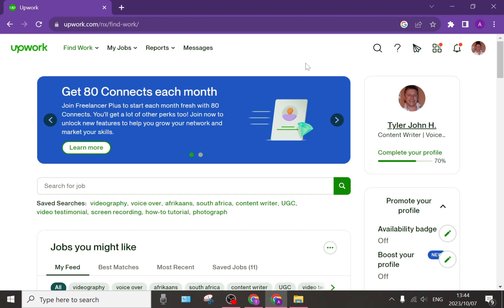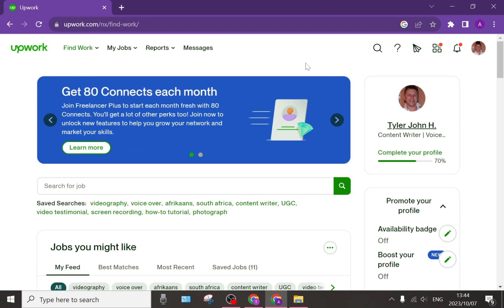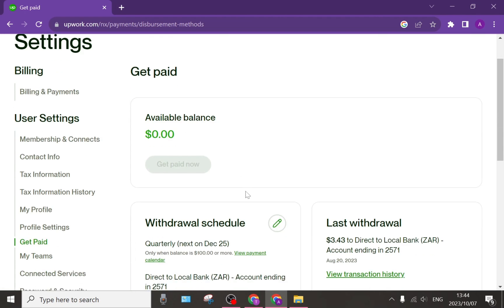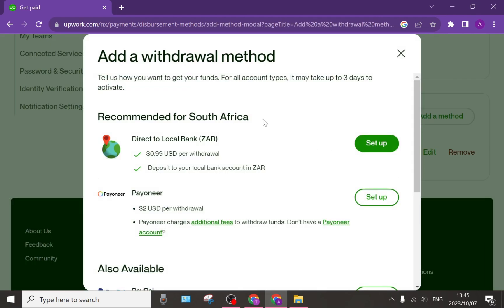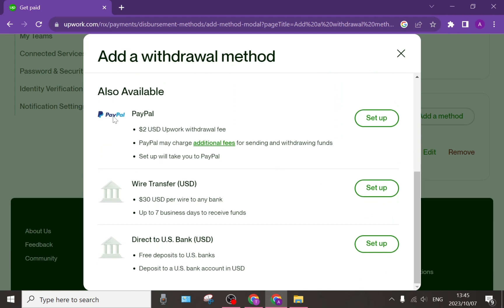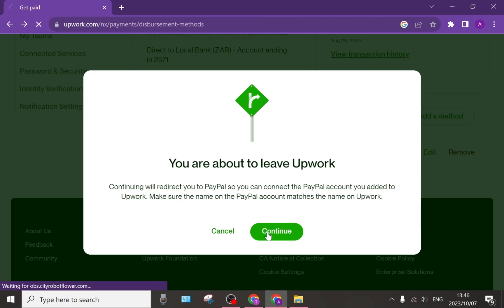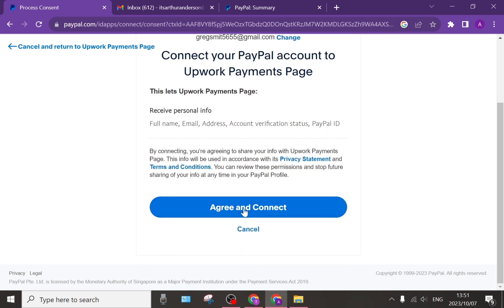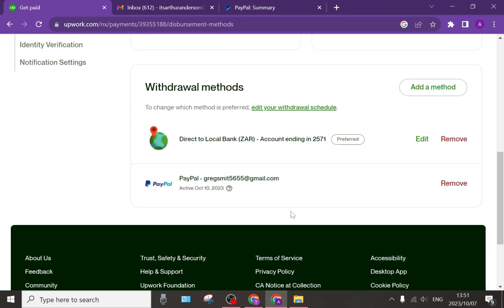How to Withdraw Money From Upwork to Paypal (Quick and Easy)